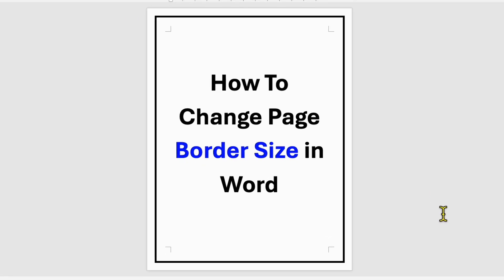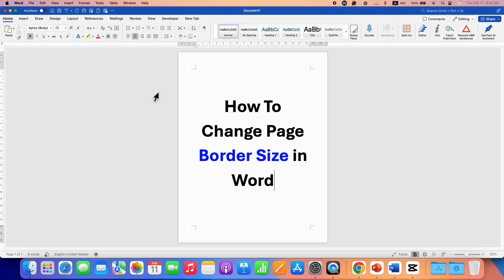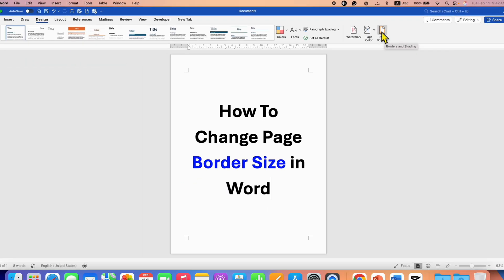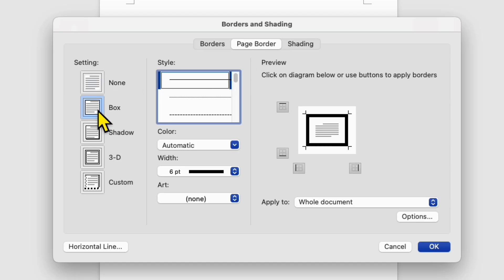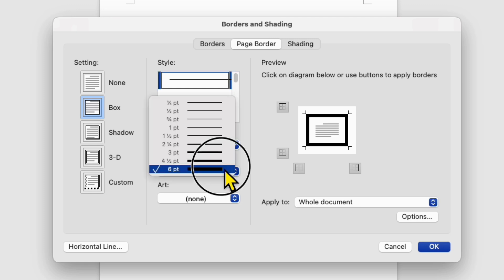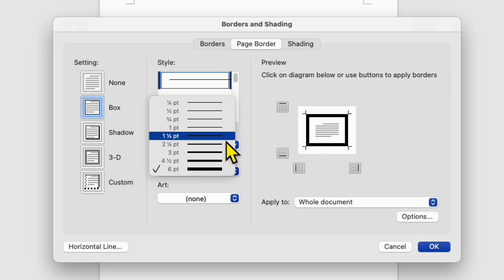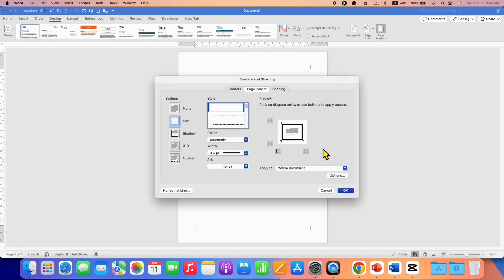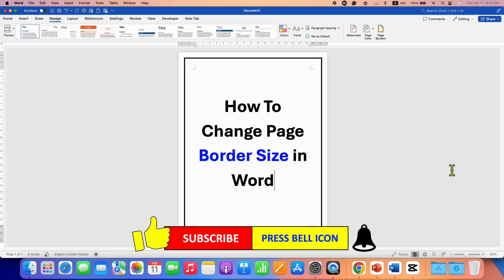How To Change Page Border Size in Word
How To Change Page Border Size in Word document in Microsoft Word is shown in this tutorial. To Increasing or decreasing the border line width follow these steps:
1. Open Page Borders Settings
Open your Word document.
Click on "Design" (or "Page Layout" in older versions).
Select "Page Borders" (found in the "Page Background" group).

2. Adjust Page Border Size
In the "Borders and Shading" window, go to the "Page Border" tab.
Under "Style", select the type of border you want.
Next to "Width", choose the thickness of the border (e.g., 1 pt, 3 pt, 6 pt, etc.).